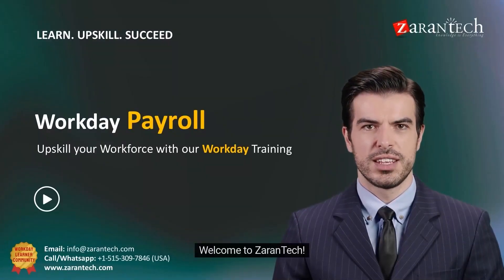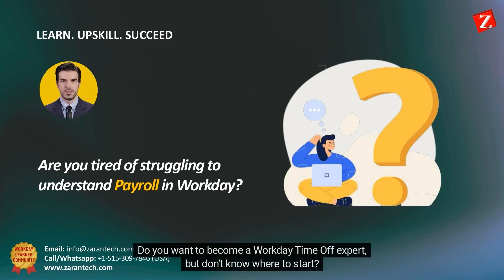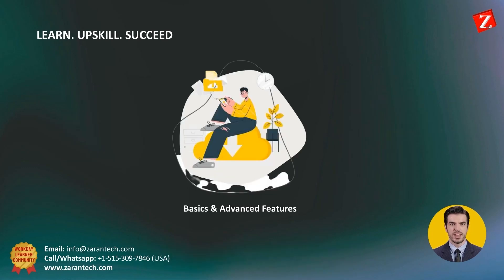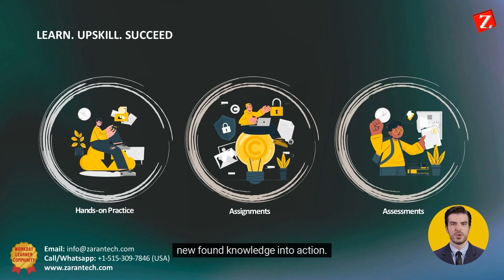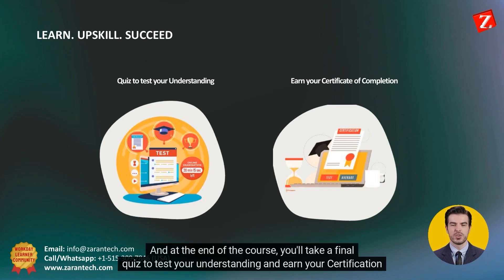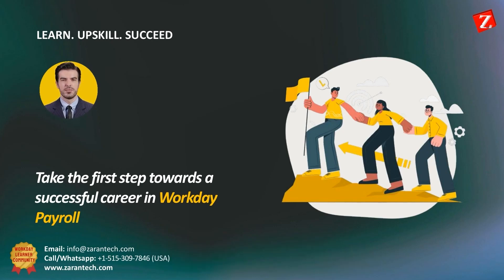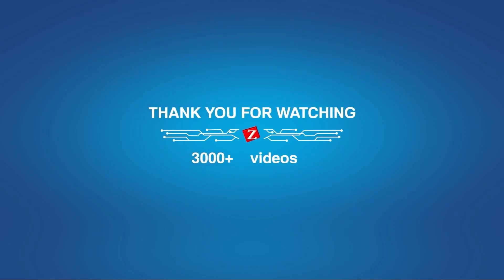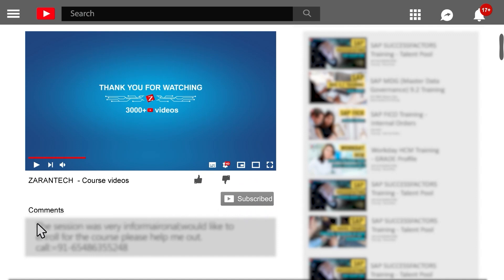Promo Video | Workday Payroll | ZaranTech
🔥🔥 In this video you will learn about Promo Video as a part of Workday Payroll Training.

AGENDA OF THE VIDEO:

1: Setup the Payroll Processing Framework
2: Periodic Schedule Structure
3: Run categories
4: Defining payment election rules
5: Pay Groups